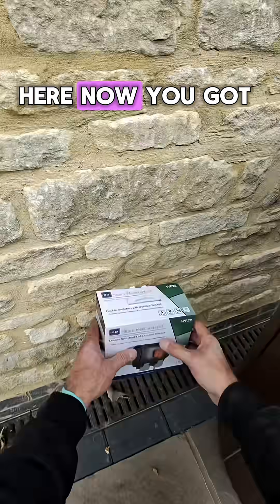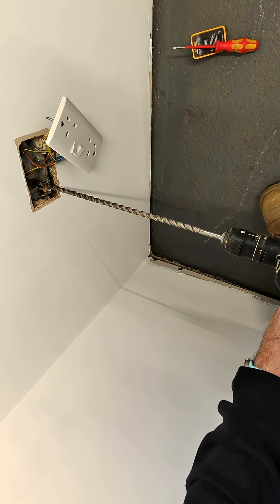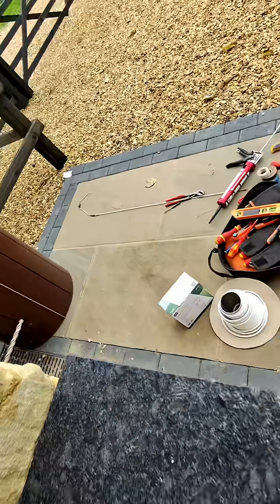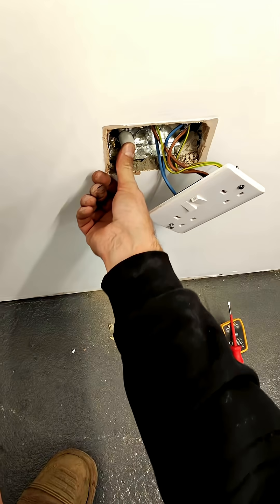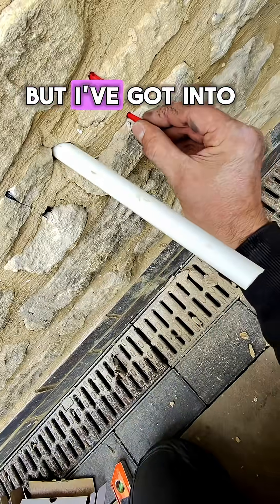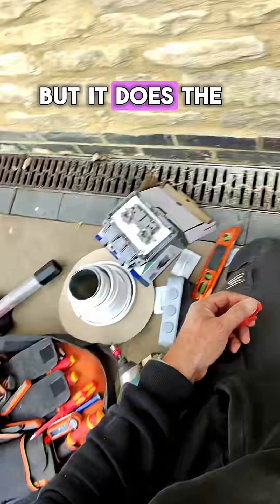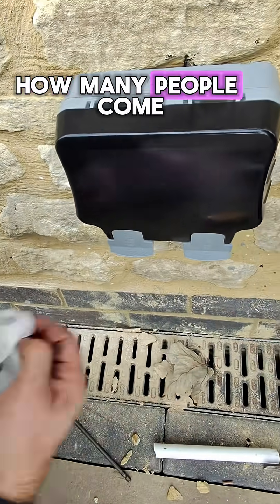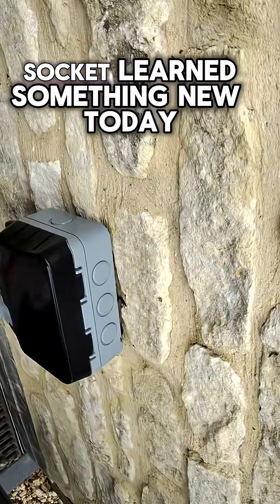How to Fit an Outdoor Socket (Neat, Straight & Weatherproof)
Installing an outside socket the right way—clean, straight, and weather-tight. In this video I drill through the wall for 20 mm conduit, seal the penetration with silicone, wire live/neutral/earth, and show how the “press-to-open” cover clamps the cable for a proper waterproof seal. If you’ve ever wondered why outdoor sockets have those twin latches or how tight the flap should shut—this covers it.

What you’ll learn:

Drilling a straight pass-through for conduit with an SDS/“big” drill

Sealing the hole to keep water out (why I add silicone)

Terminating L/N/E neatly inside a weatherproof enclosure

Using the press-to-open cover to lock the cable and maintain IP rating

Tools/materials:
SDS drill, masonry bit/hole saw, 20 mm conduit, weatherproof (IP66) outdoor socket, silicone, screwdriver set, cutters/strippers.

Safety note: Work safely, isolate the circuit, and follow local regs—use an RCD-protected circuit or FCU where required.

00:00 Intro & prepping the outside socket
00:14 Marking the route & conduit plan
00:49 Big drill time: making a straight pass-through
01:20 Test-fit conduit & tidy the hole
01:51 Why I silicone exterior penetrations
02:08 Wiring L / N / E inside the enclosure
02:42 How the “press-to-open” cover seals the cable
03:00 Final clean-up & quick recap